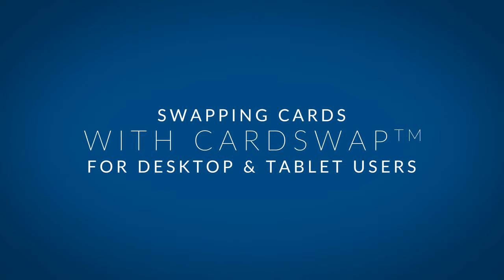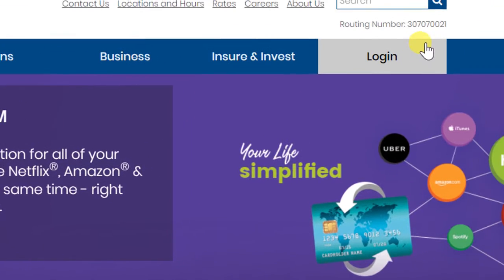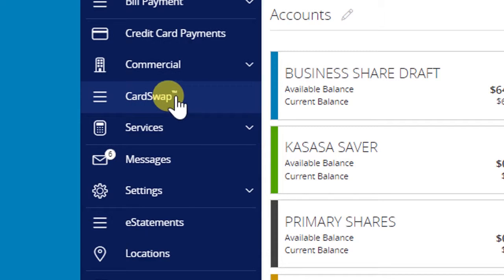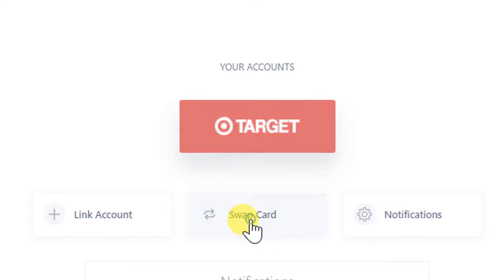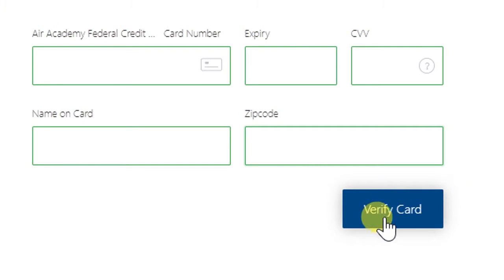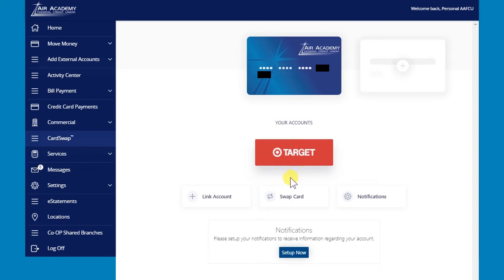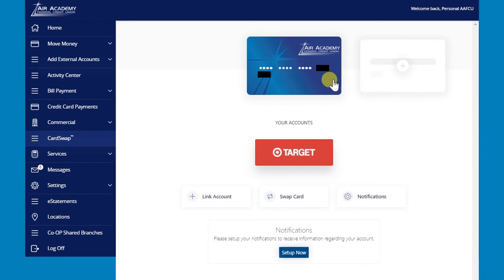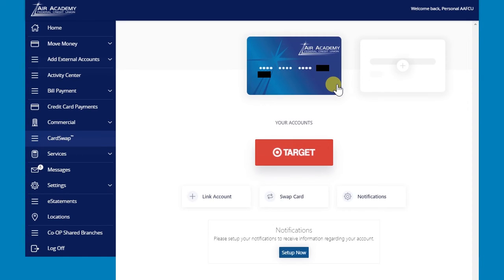CardSwap Swapping Cards Tutorial for Desktop & Tablet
Netflix, Amazon, iTunes or any other companies listed on CardSwap™ are not associated with, owned by, sponsored, or endorsed by Air Academy Federal Credit Union or AAFCU CardSwap.

NETFLIX is a registered trademark of Netflix Inc., Amazon and Amazon.com are registered trademarks of Amazon.com Inc. iTunes is a registered trademark of Apple, Inc.  The creditor and issuer of AAFCU credit cards is Elan Financial Services.

AAFCU is a registered trademark of Air Academy Federal Credit Union.

Insured by NCUA.